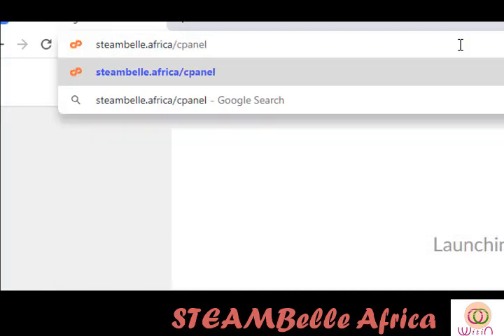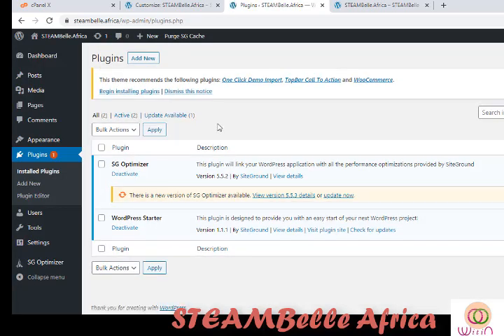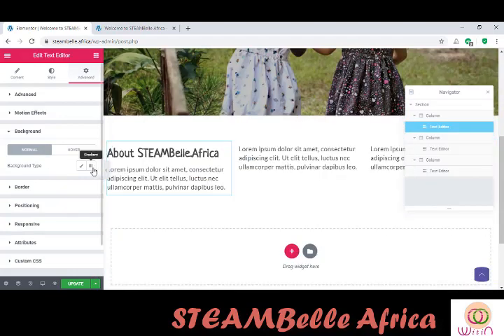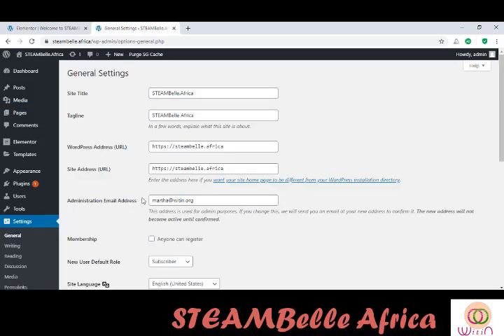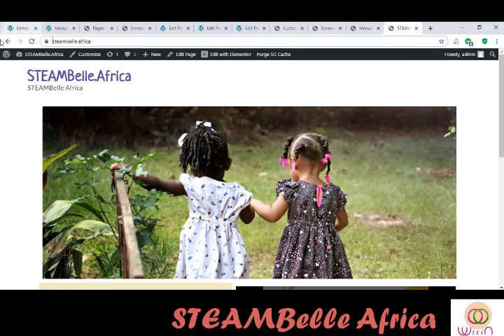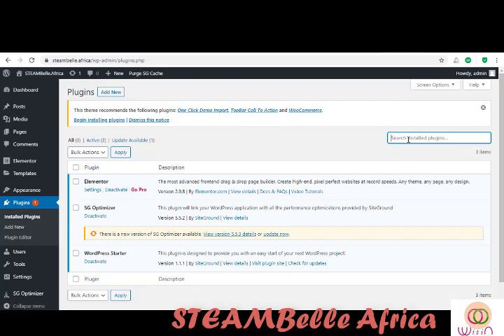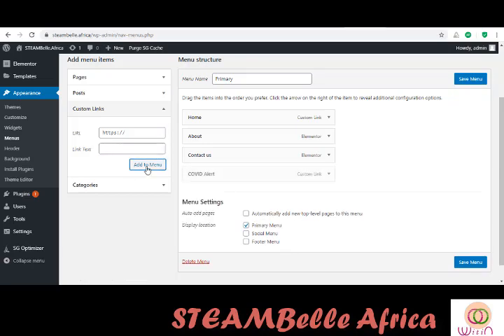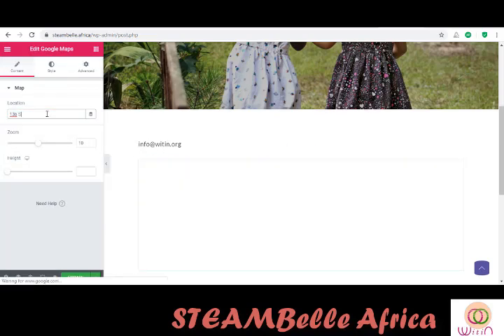[3/4]How to Make a WordPress Website with Elementor in 30 minutes | 2020 -2021 [NO CODING]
[Premiered on WITIN's GirlsinICT 2020 Celebrations]
2:00 Customize a Wordpress Theme
3:22 Get free image from Pixabay.com and modify size with photo editor like MS Paint
4:37 Install Elementor Plug-in
7:25 Editing Website with Elementor
22:19 Install Covid-19 Leaderboard plug-in
28:28 Modify Widgets Sidebars